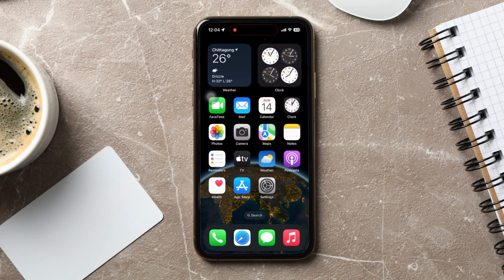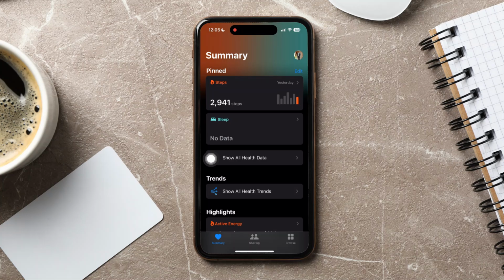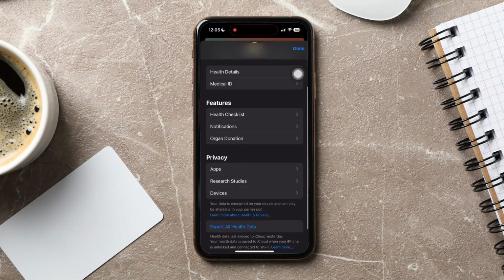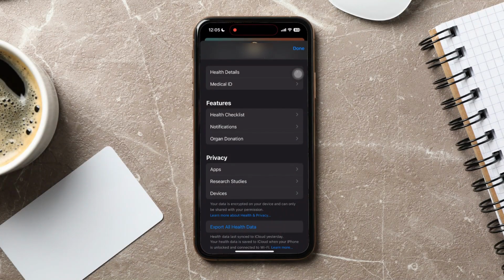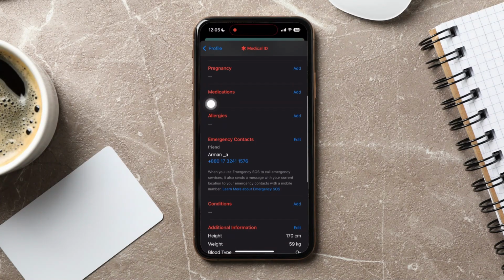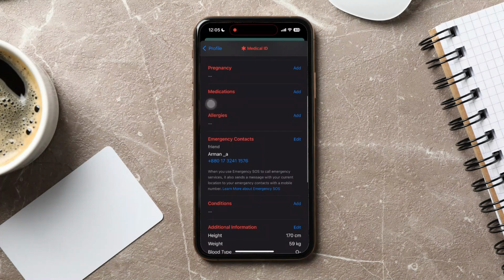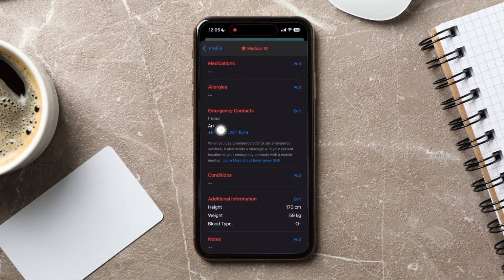How To Check Emergency Contacts On iPhone 2026 (Step-By-Step Tutorial)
Here's how you can quickly find and view your emergency contacts on your iPhone whenever you need them. We'll go step by step through the simple process of checking which contacts you've set up for emergency situations, whether you're accessing them through the Health app, your lock screen, or during an emergency call. You'll learn exactly where to look in your iPhone settings to see your current emergency contacts list, how to verify the information is up to date, and what details are displayed when someone needs to reach these contacts on your behalf. This straightforward tutorial covers the different ways to check emergency contacts on iPhone, making sure you know how to access this important safety feature when it matters most.